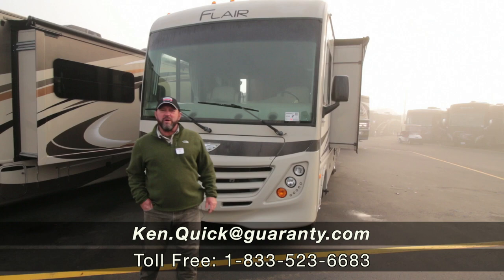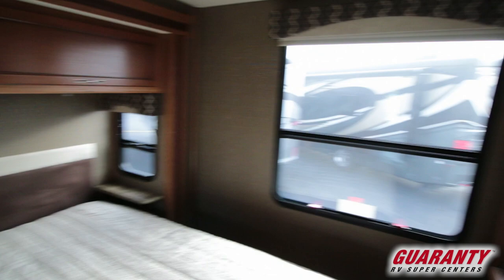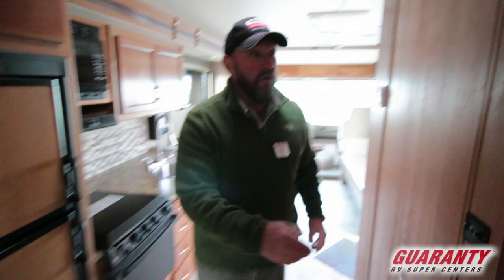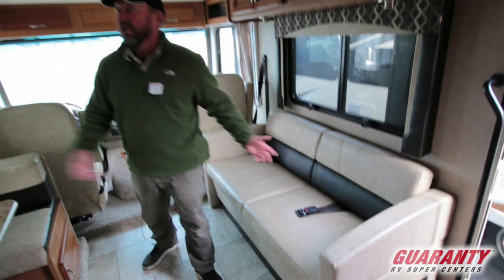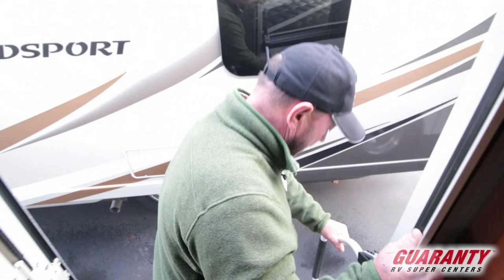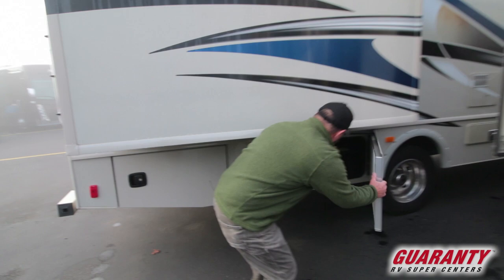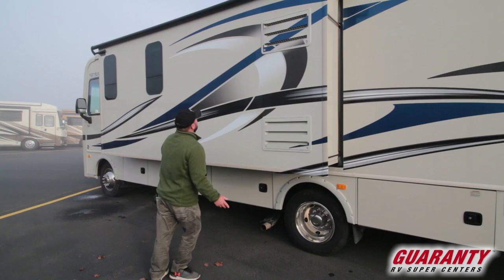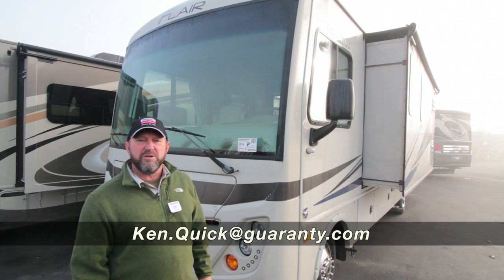2016 Fleetwood Flair 30U Class A Motorhome • Guaranty.com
Get ready for an adventure in a 2016 Fleetwood Flair 30U. This Flair Class A comfortably sleeps 8. And a master bedroom conveniently located in the Rear. RV Living in the Flair Class A has never felt more like home, with convenient amenities like a Center kitchen with Bench Seats, Front living area and Center bathroom. To enhance your traveling experience, the Flair 30U Class A also features a stove with 3 oven burners, Mid-Size refrigerator, 3 TVs, and more. This Flair 30U, has a GVWR of 18000 lbs . And carries 1 Black Water Holding Tank(s), 1 Fresh Water Holding Tank(s), and 1 Gray Water Holding Tanks. 1 door(s), 1 awning(s), 2 slideout(s), and rig this Class A.